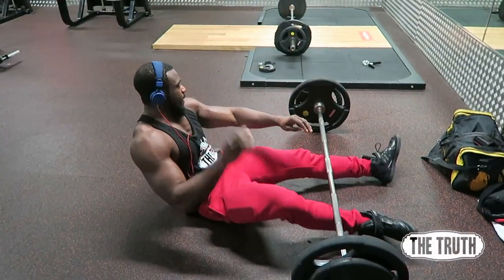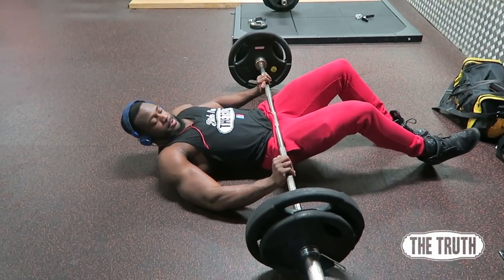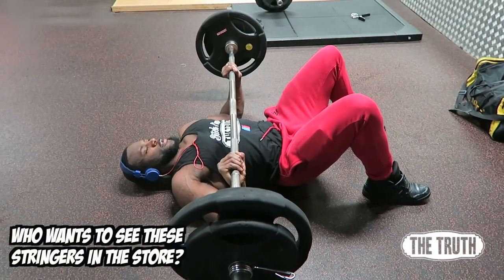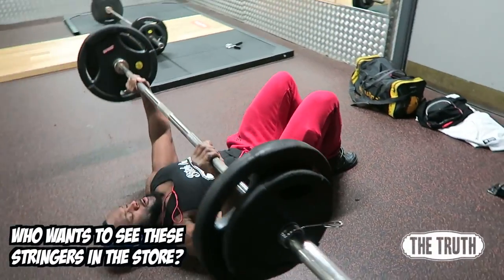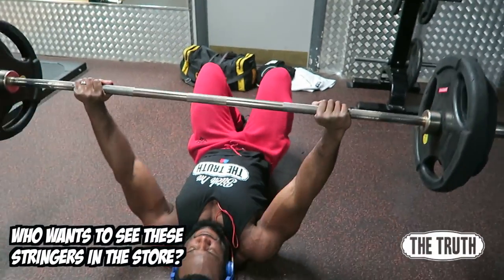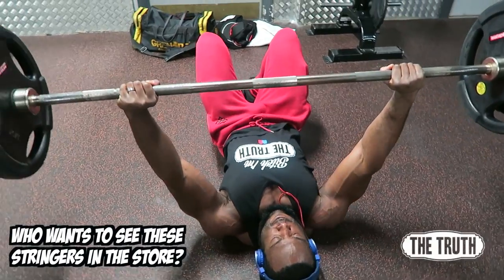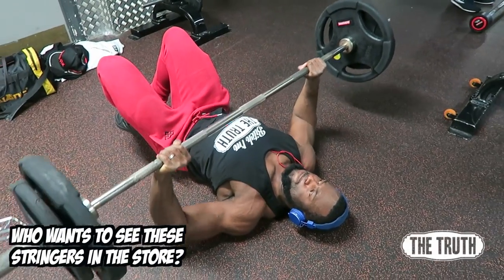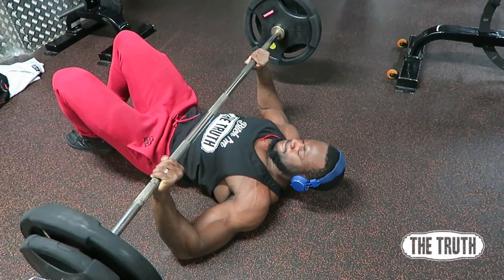Floor Press for Epic Chest Gainz | Giveaway Results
COMPETITION PREP:
UKBFF | WBFF | NPC | Miami Pro

5KG of Premium Chicken Breast for Just £19!